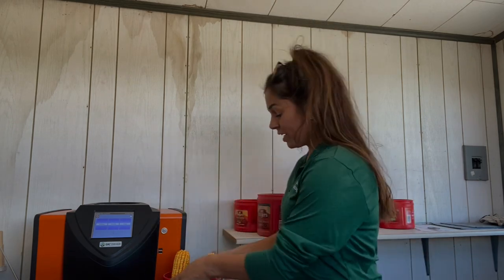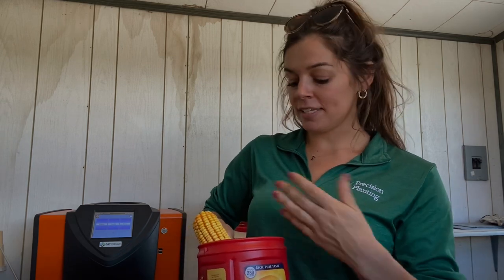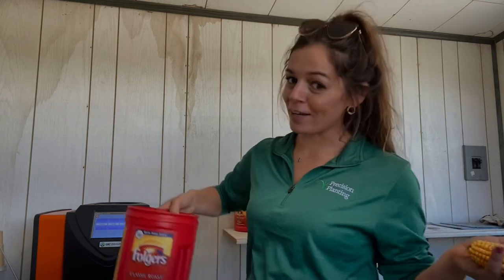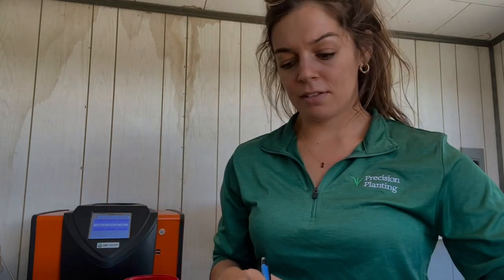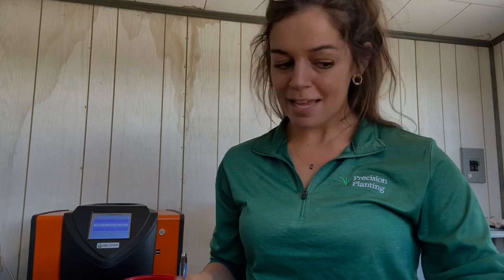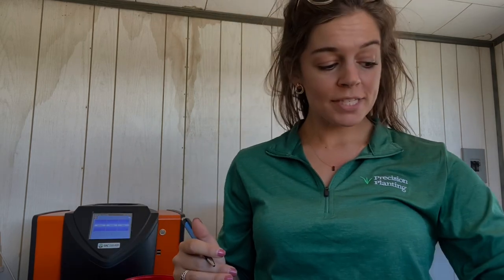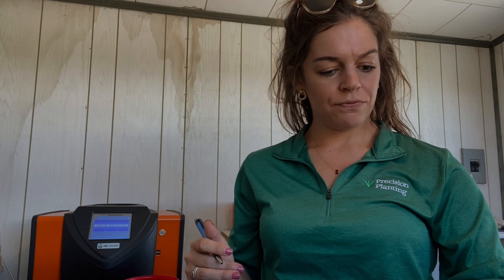How Do We Decide Which Corn Field to Harvest Next??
You guys voted for how we decide what field to harvest next, so here ya go! I was planning on covering soybeans first, but it’s been raining and so windy that I went with corn since I could do it inside. I hope you enjoy!